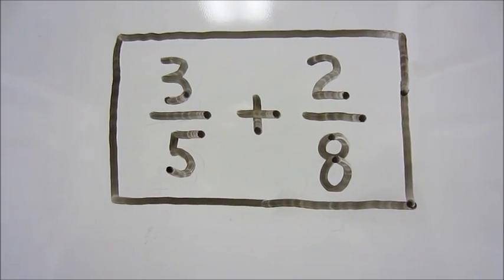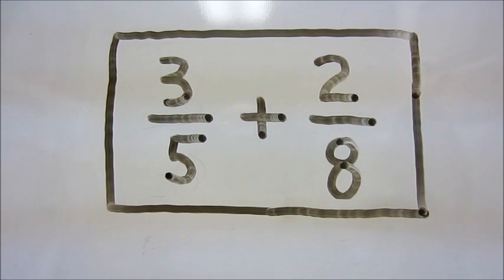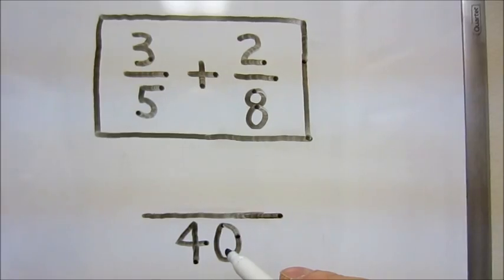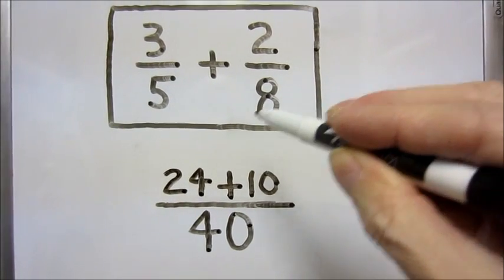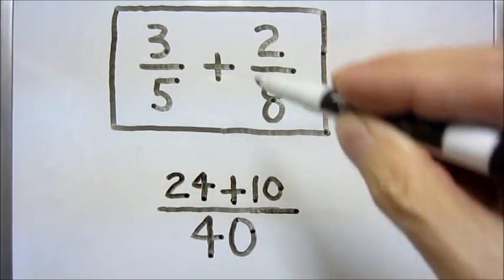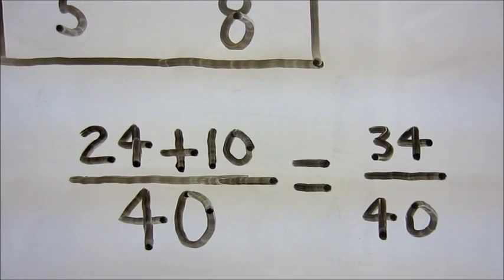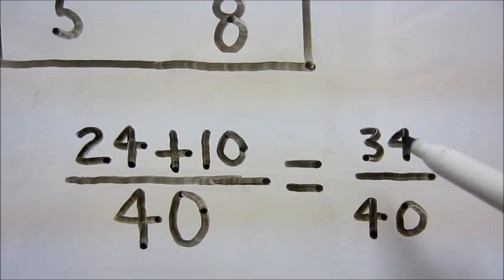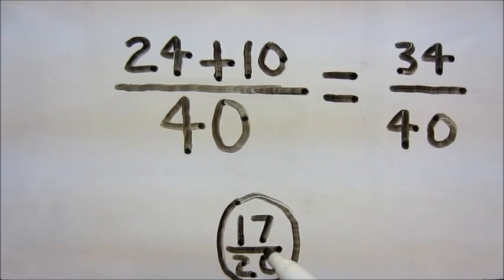Adding With Unlike Denoms - Simplest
Learn a simple technique of how to add fractions with unlike denominators. This is a follow-up video to the one I uploaded several years ago.